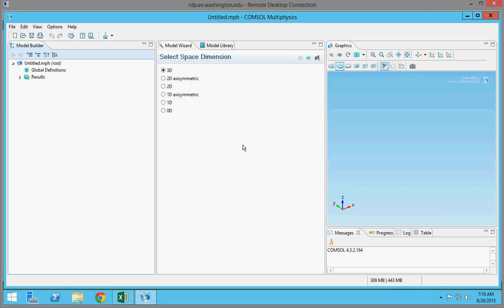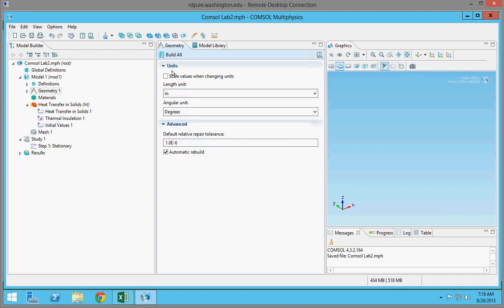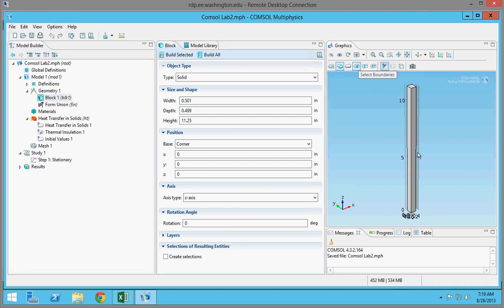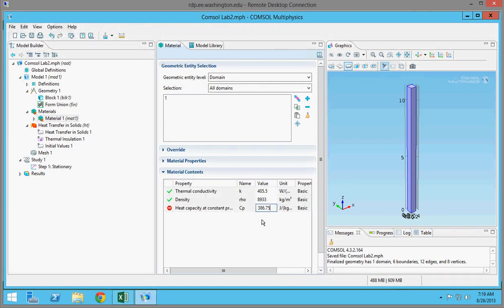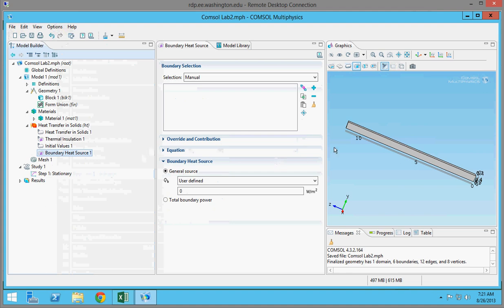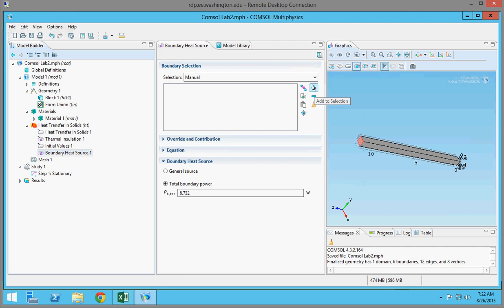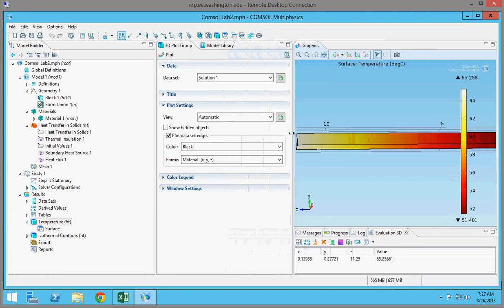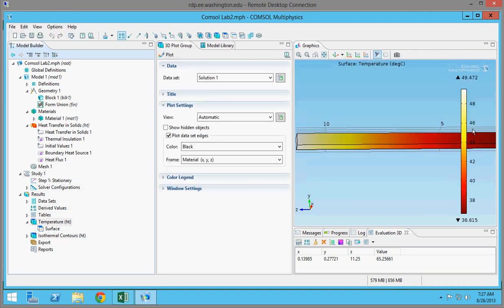Comsol demonstration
COMSOL demonstration of a Pin Fin for ME 331 Heat Transfer at the University of Washington.